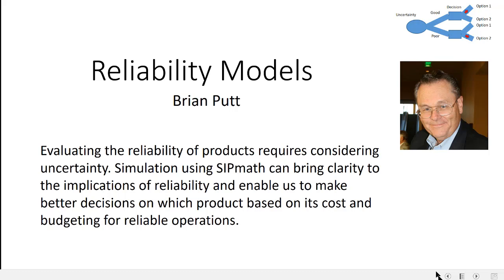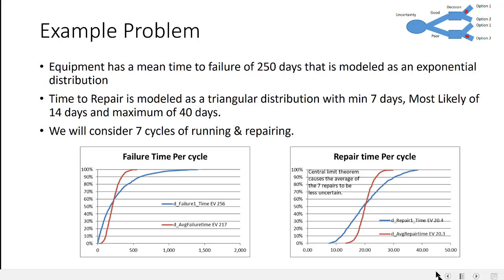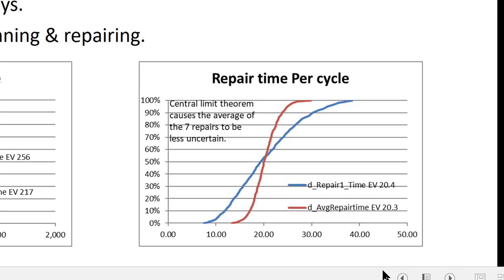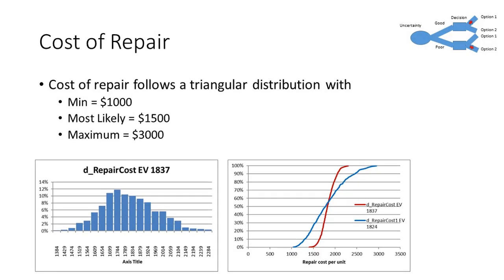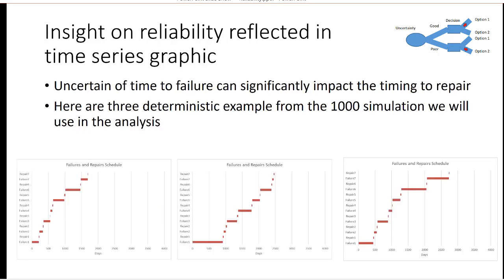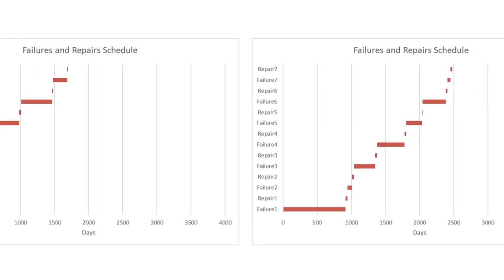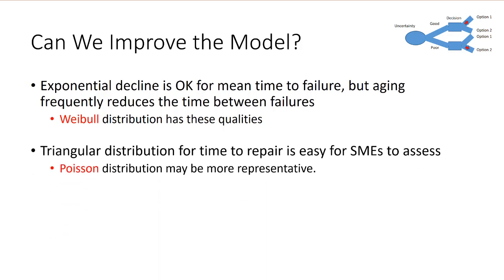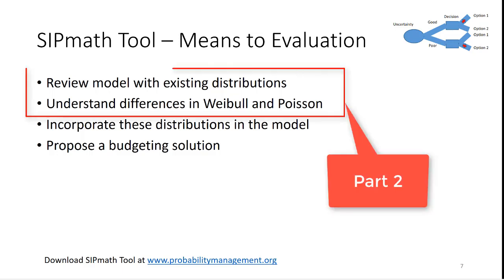Reliability Modeling using SIPmath Part 1 of 3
Works through a reliability analysis using SIPmath to calculate the NPV cost and propose a budget for maintaining the equipment.